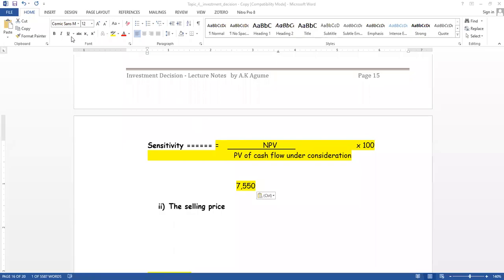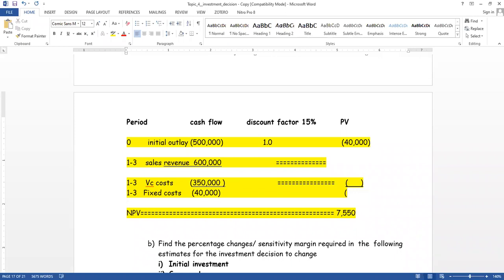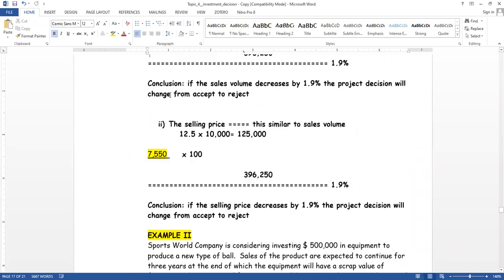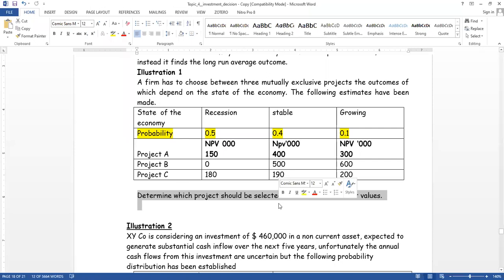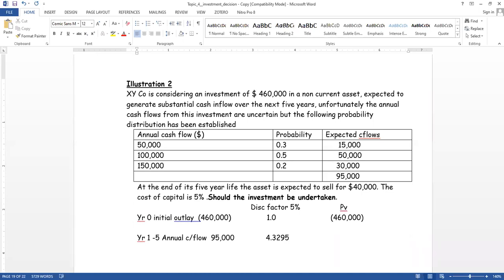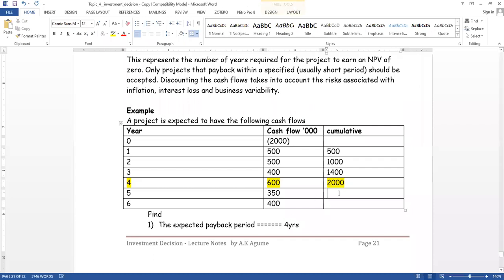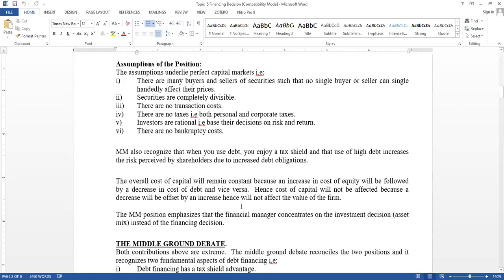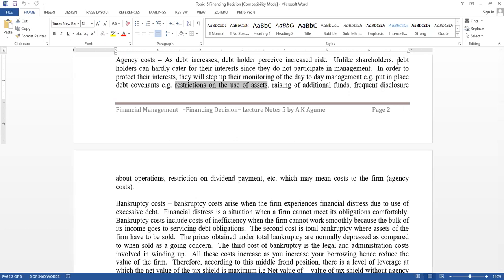FM Vid 9